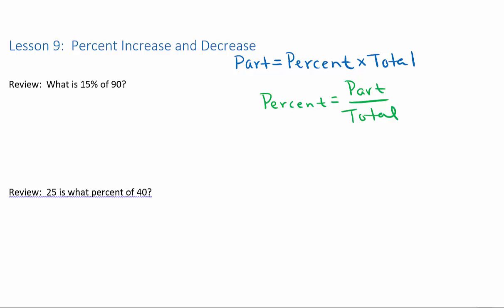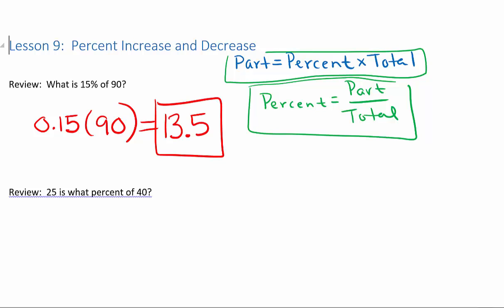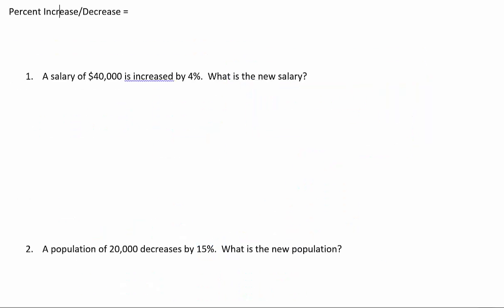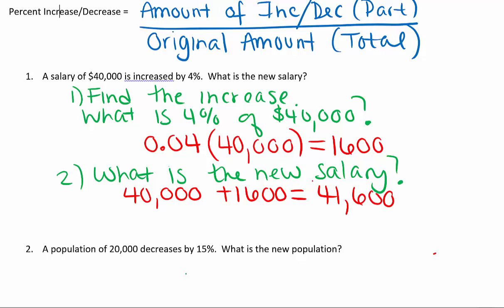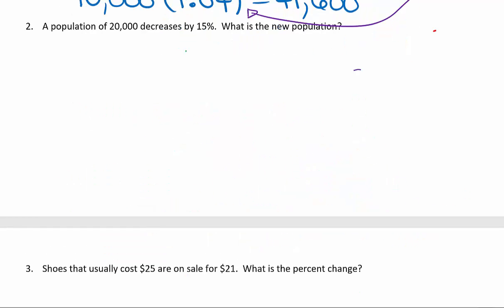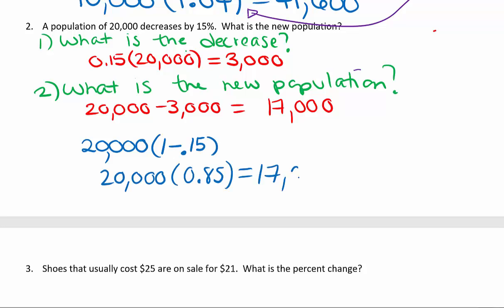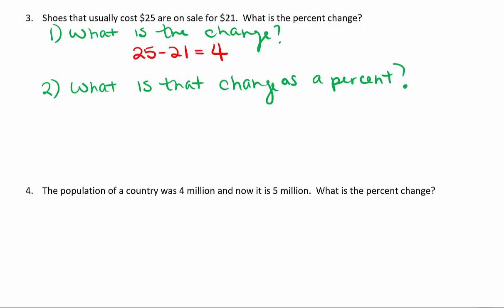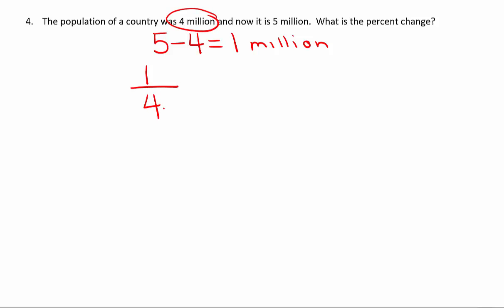9. Percent Increase/Decrease